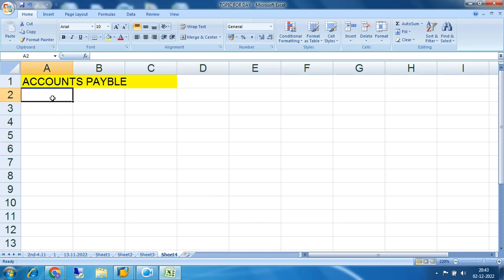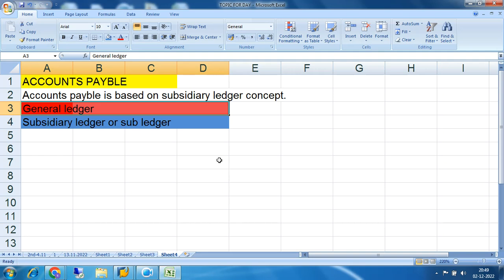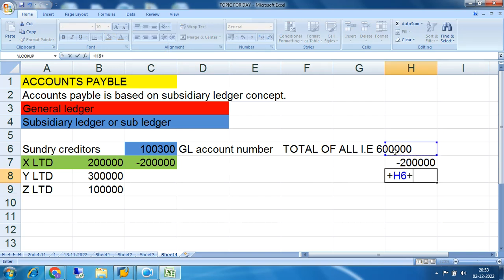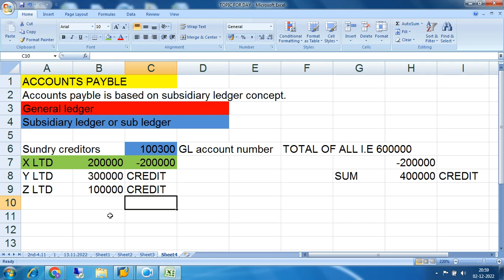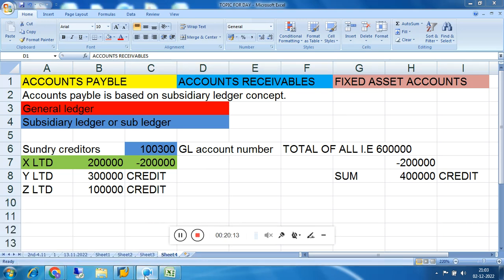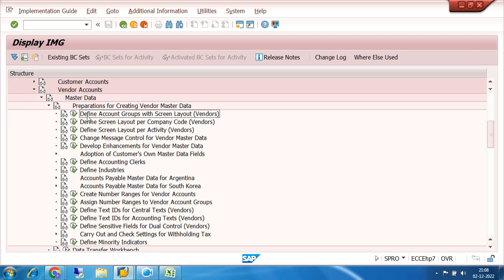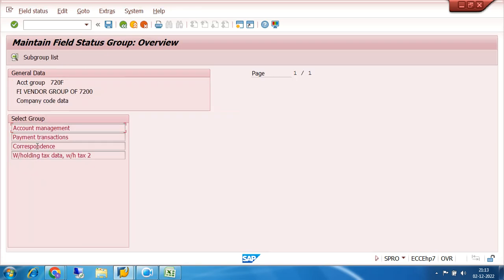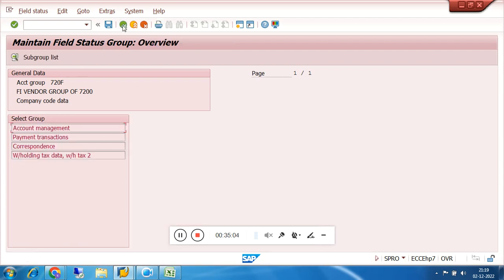SAP ACCOUNTS PAYABLE BASIC SETTINGS